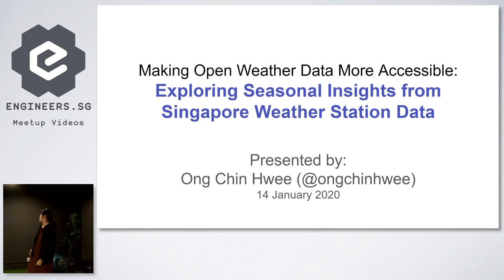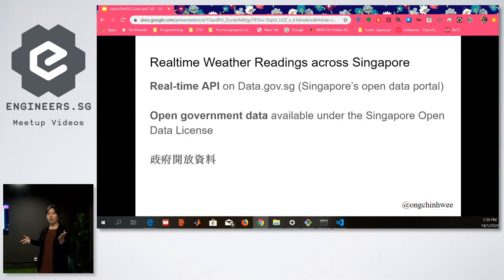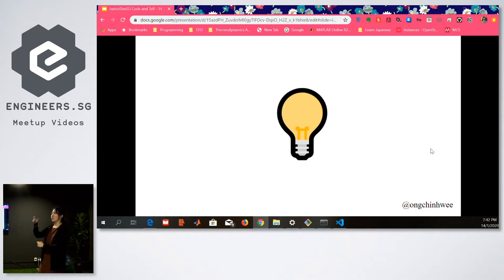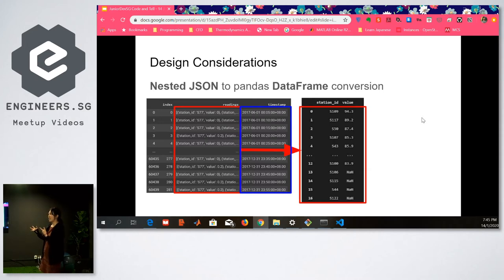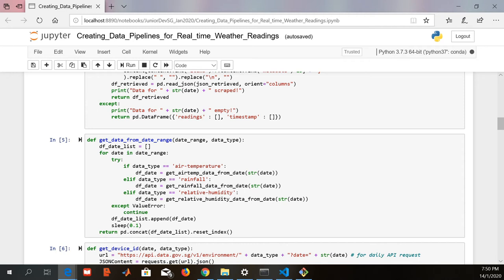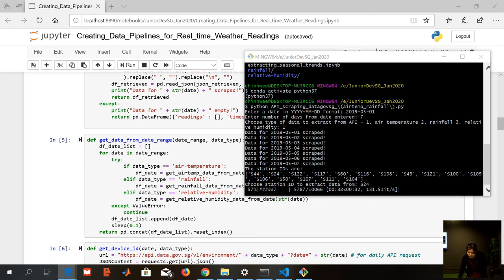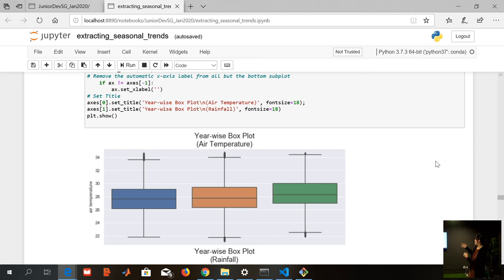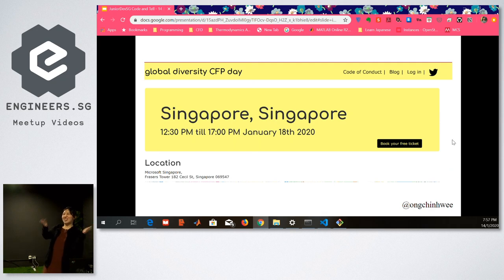Exploring Seasonal Insights from Singapore Weather Station Data - Junior Developers Singapore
Speaker: Ong Chin Hwee

Most of the world experience the four seasons, but how many seasons does a tropical country like Singapore have? We can get such insights from publicly-available weather data; however, we need to write scripts to make API requests for retrieving the data needed for analysis.

In this talk, I will be sharing about my approach in scraping Singapore weather station data from Data.gov.sg APIs for a user-defined time period. With the extracted data, I will also be using a data-driven approach to investigate the weather trends and seasons over the past few years, and explore how these insights could help us in predicting future weather trends.

Profile:
Ong Chin Hwee is a data engineer, aspiring polymath and Industry 4.0 enthusiast who happens to be interested in things that fly (and stuff that burn to keep things flying). One of Chin Hwee's latest projects involves contributing to the documentation for pandas, an open-source Python library that is immensely useful for anything related to data.